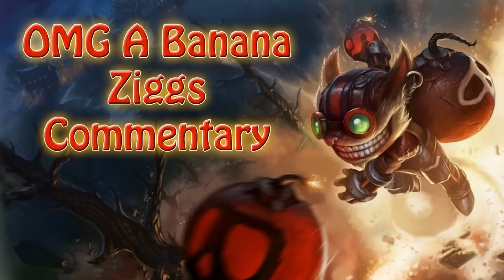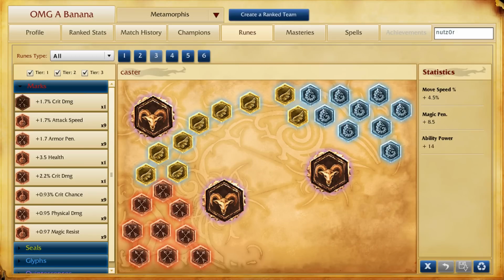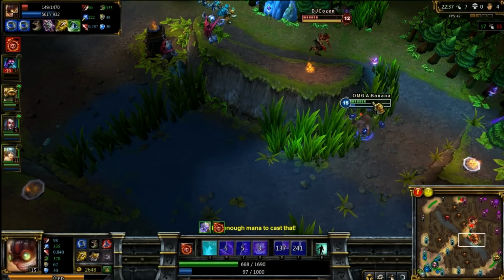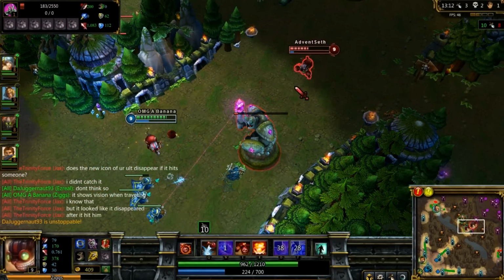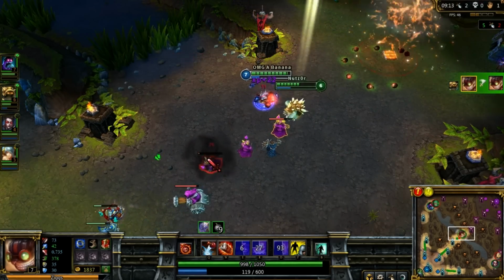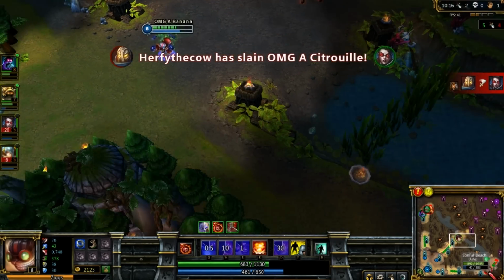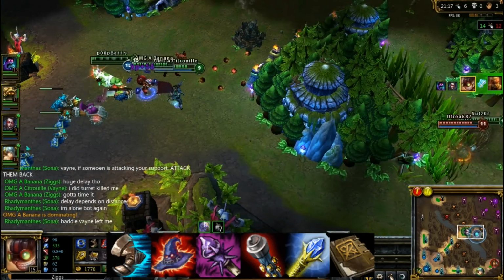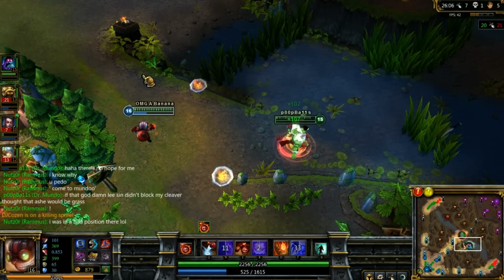League Of Legends, Ziggs Commentary - OMG A Banana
Ziggs is a sick ap caster very good mid watch this video to get a good feel of the champion and how to play em!

songs:
hey hey hey(slayback and funkwell remix)
welcome to st tropez(dj antoine)